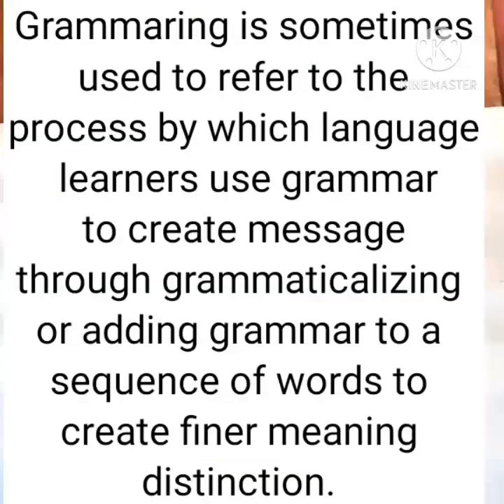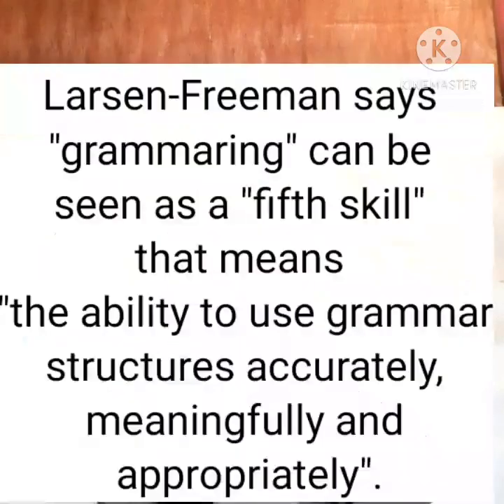1 March 2021